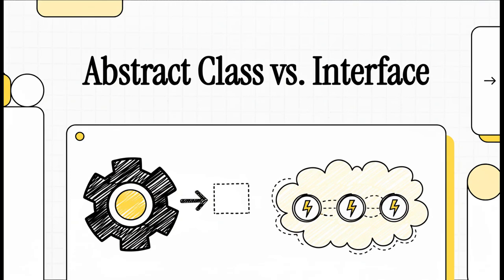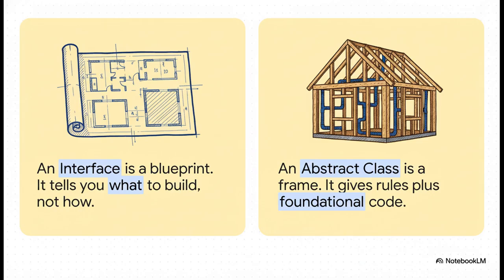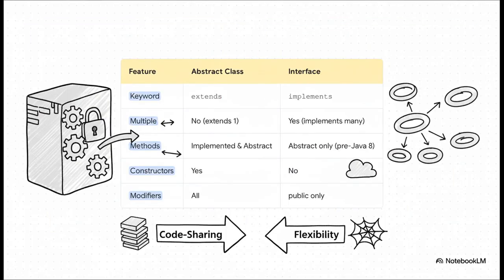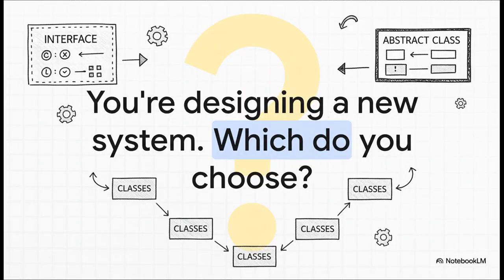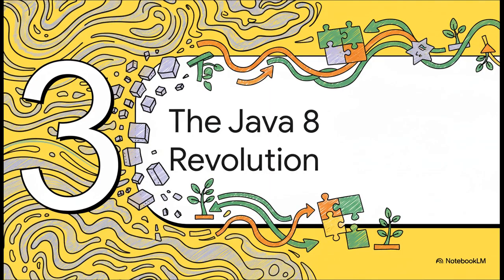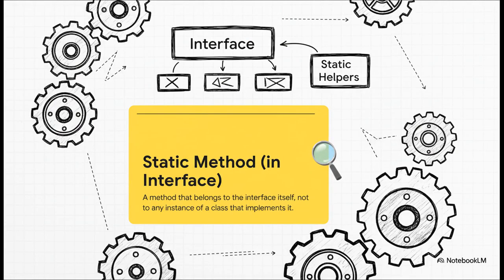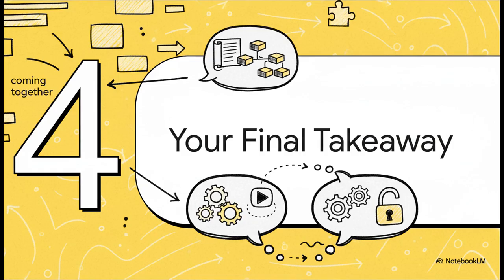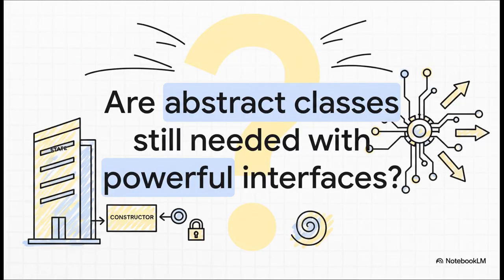Abstract Class vs Interface | Object Oriented Programming | Day - 5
☕ Abstract Class vs Interface in Java | Explained for Beginners

If you’ve ever paused while coding in Java and wondered “Should I use an abstract class or an interface here?”—you’re not alone. In this video, I break down one of the most confusing yet fundamental Java concepts using simple analogies, real-world examples, and clear design rules you can actually apply in real projects and interviews.

By the end of this session, you’ll not only understand the difference—you’ll know when and why to use each one confidently.

- What an abstract class is and why it’s called a “partial blueprint”
- What an interface is and how it acts as a strict contract
- Key differences between abstract classes and interfaces in Java
- extends vs implements explained clearly
- Why Java allows multiple interfaces but only one abstract class
- Constructors, access modifiers, and method implementations compared
- When to choose an abstract class vs an interface in real projects
- How Java’s Collection Framework uses both together
- What changed in Java 8+ interfaces (default & static methods)
- Common beginner mistakes and best design practices

👌 Perfect for

- Java beginners and intermediate developers
- Students learning Object-Oriented Programming (OOP)
- Developers preparing for Java interviews
- Backend and enterprise application developers
- Anyone confused about abstract class vs interface in Java
- Engineers aiming to write clean, scalable, and maintainable code

abstract class vs interface java, difference between abstract class and interface, java abstract class explained, java interface tutorial for beginners, oops concepts in java, java interview questions abstract class vs interface, java extends vs implements, object oriented programming java, java design principles, java 8 interface default methods

⌚ TimeStamps

0:00 - Intro
1:21 - Key Difference
2:32 - The Architect's Choice
3:35 - The Java 8 Revolution
5:28 - Your Final Takeaway